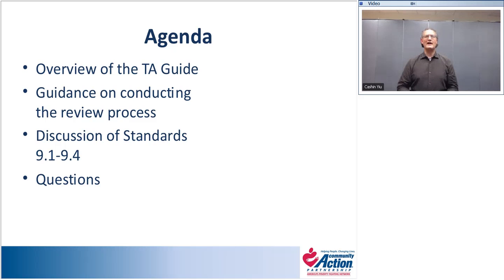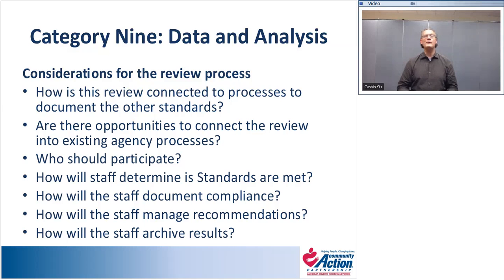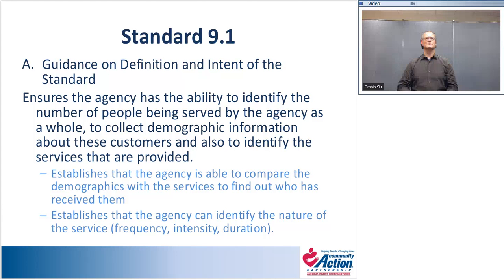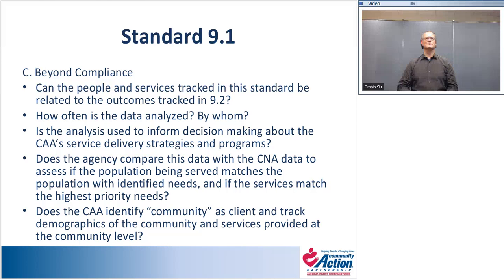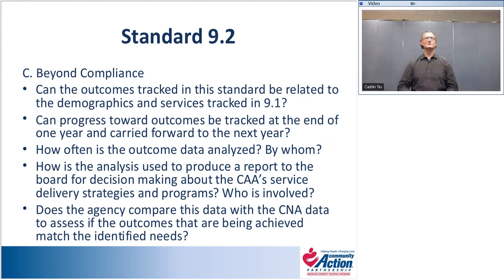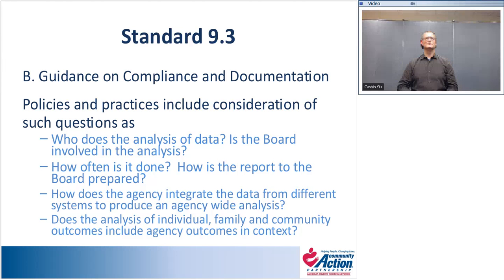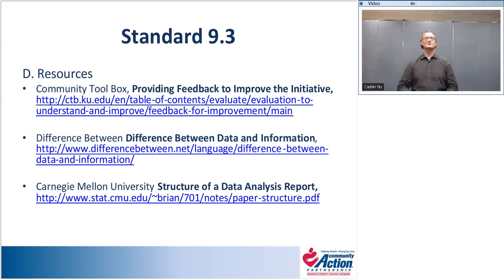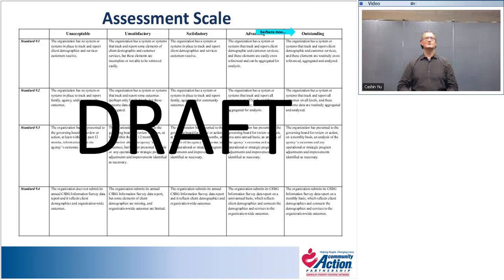Category 9 Data and Analysis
Category 9 - Data and Analysis - of the COE-developed CSBG Organizational Standards